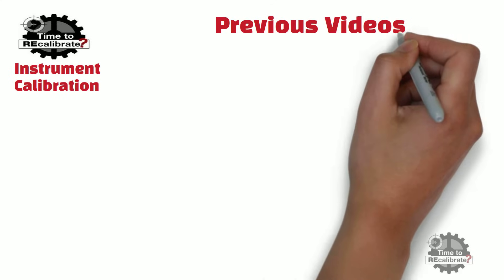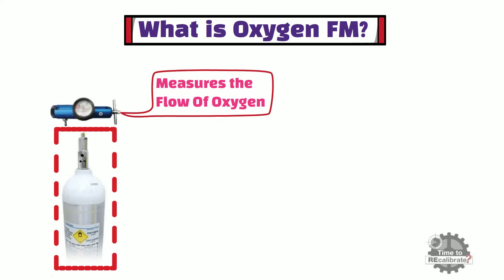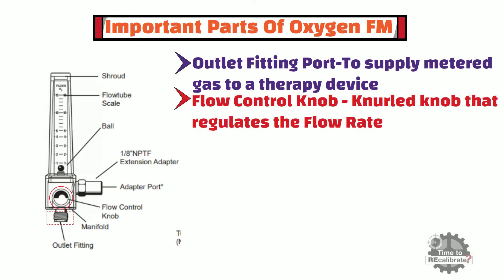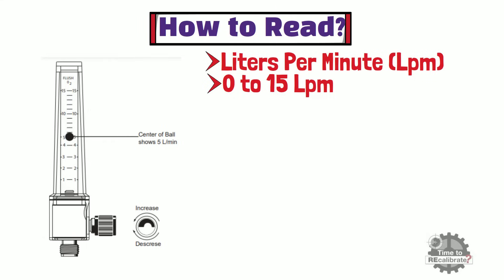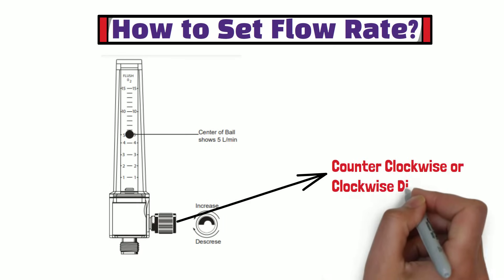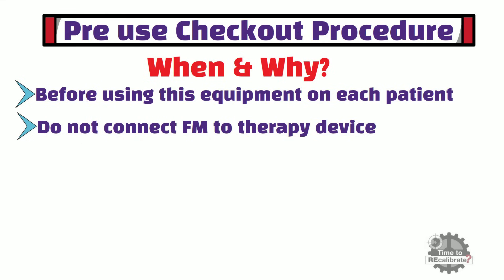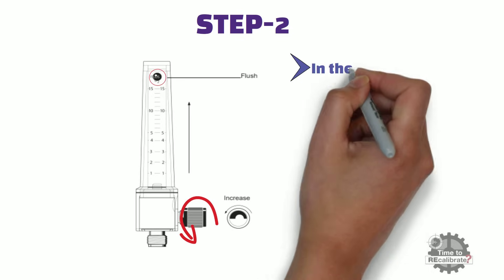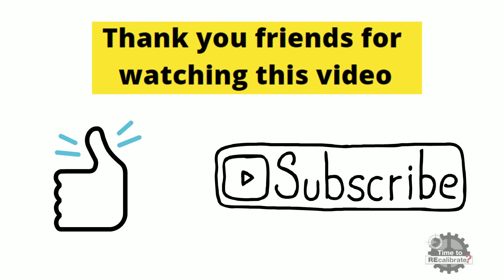How to Read Oxygen Flowmeter - Oxygen flow meter settings and readings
This informative video covers various aspects of the Oxygen Flow Meter.  Oxygen Flow Meter, which is most commonly used in the medical field for oxygen inhalation for patients.  It includes parts of Oxygen Flowmeter, setting flow rate, checkout procedure of Oxygen Flowmeter.

1.Oxygen Flowmeter - Instrument to measure the flow of oxygen from an oxygen-dispensing unit to the user of the oxygen.
2. Oxygen Flowmeter parts - Outlet Fitting Port, Flow Control Knob, Flow tube Scale
Ball , Shroud
3.How to read  Oxygen Flow Meter - This device measures gas flow in liters per minute (LPM). Most oxygen flow meters measure from 0 to 15 LPM  if they are measuring flow from a scuba tank or oxygen concentrator
4.Set Flow Rate-  Flow Rate can be set by rotating flow control knob to counter-clockwise direction or clockwise direction.

We are uploading great instrument calibration content that includes calibration procedure for flow meter, how to configure the parameters for level/temperature, and flow meter.